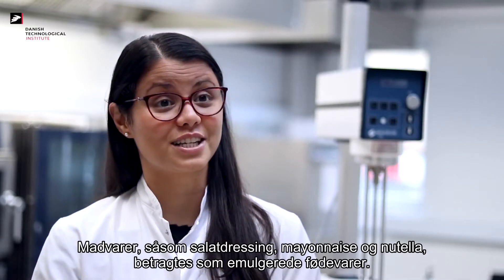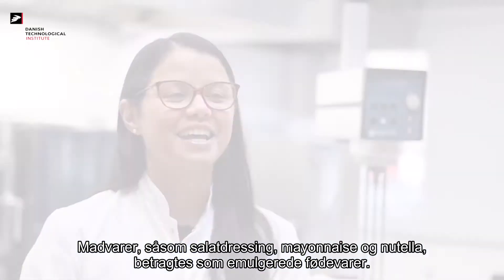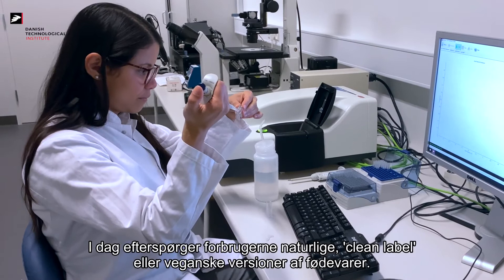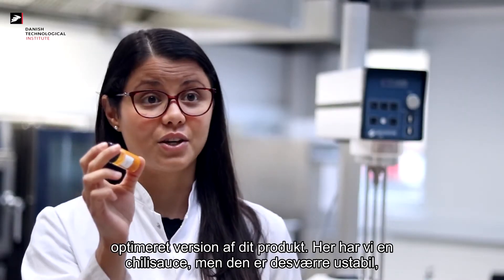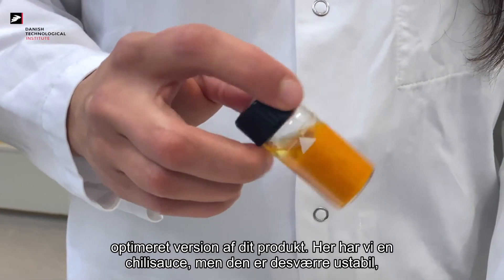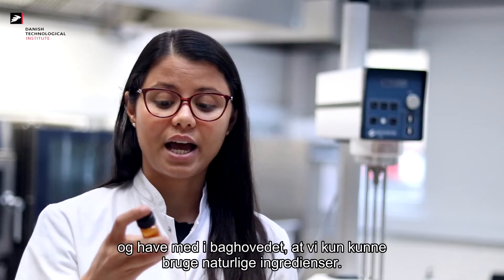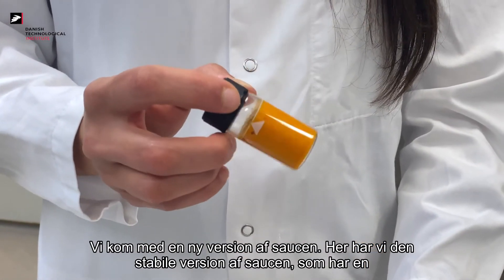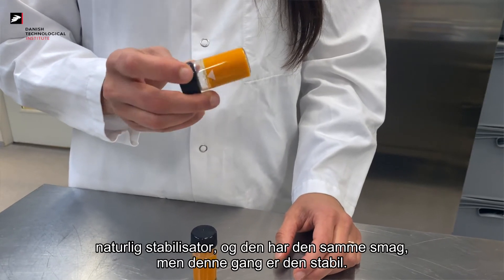Food emulsions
If you work with product development, improving durability and ensuring quality of food such as salad dressings, chocolate spread, mayonnaise, and sauces (e.g. bearnaise) which are considered emulsions, then this is the course for you

Learn about emulsifying fats in water and water in fats and identifying suitable natural and / or synthetic emulsifiers.